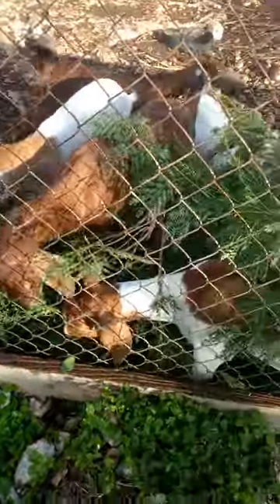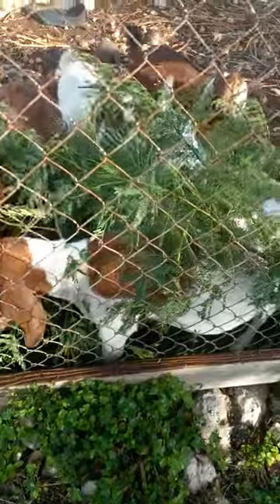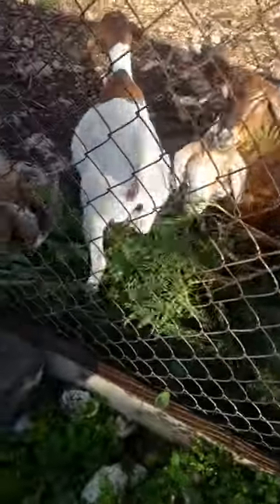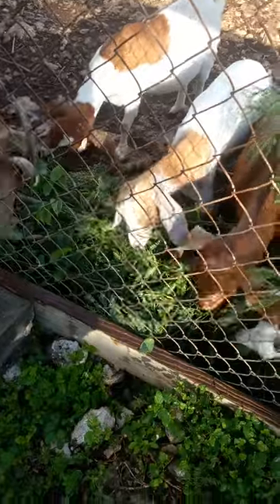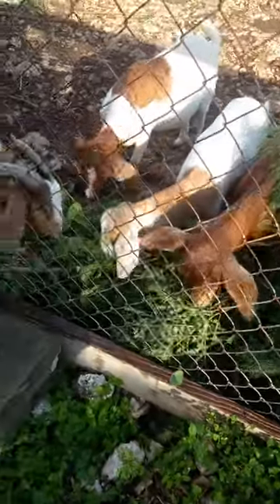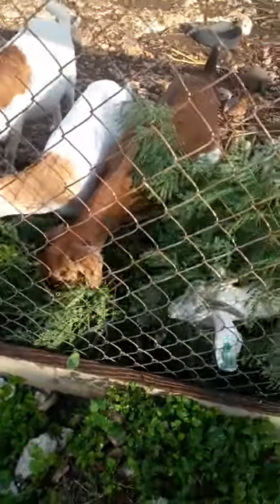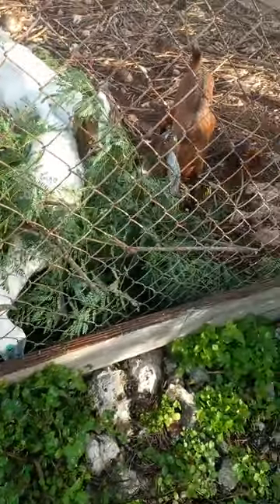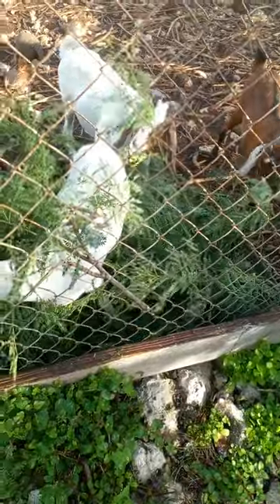Feeding my goats on the farm with the wild tamarind.